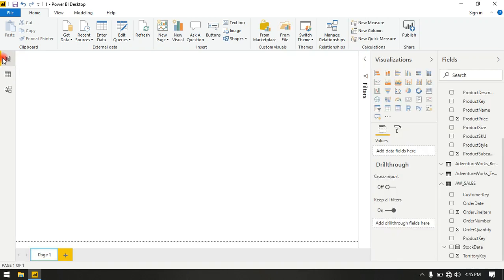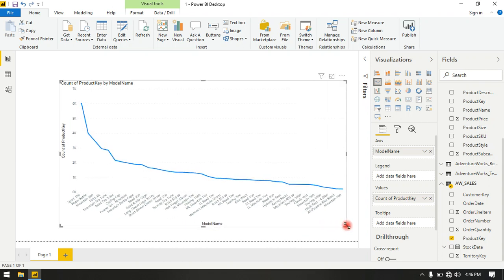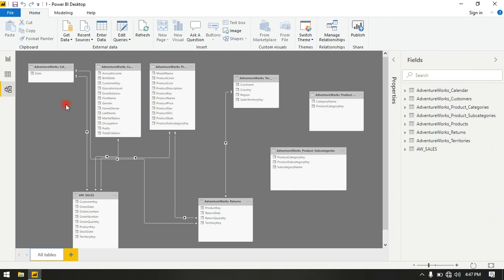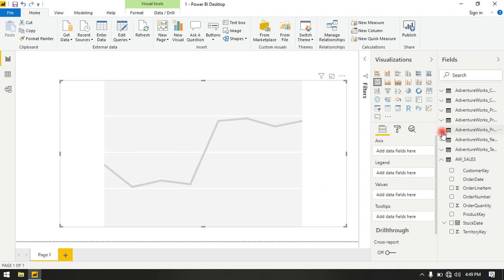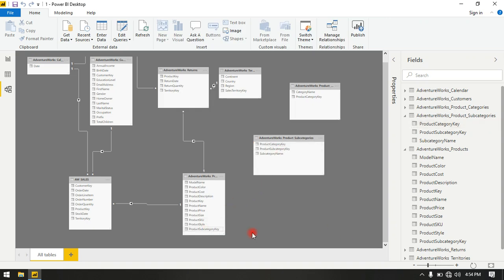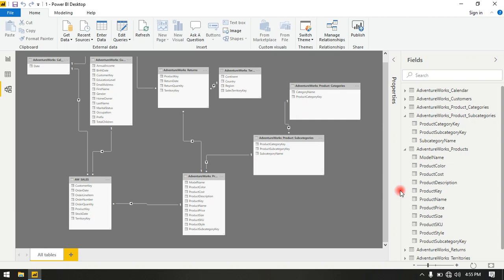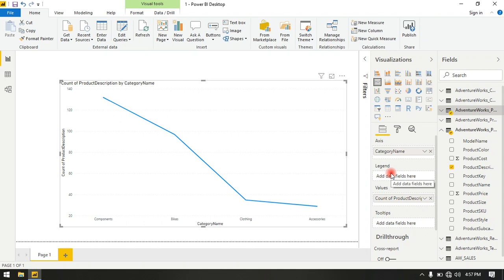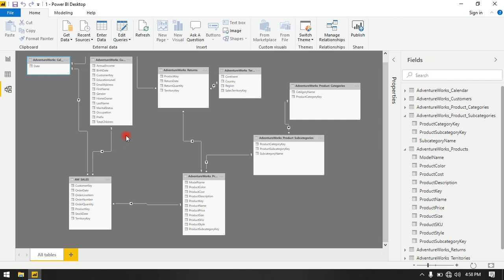Power Bi - Building SnowFlake Schemas | Data Modelling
SLOWFLAKE SCHEMAS IN MICROSOFT POWER BI